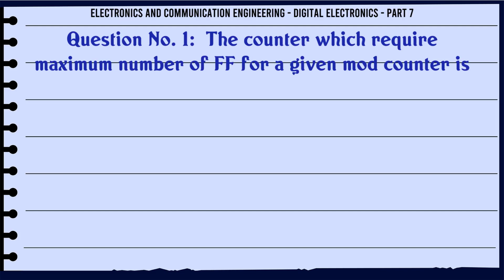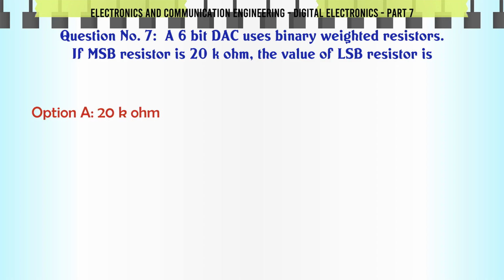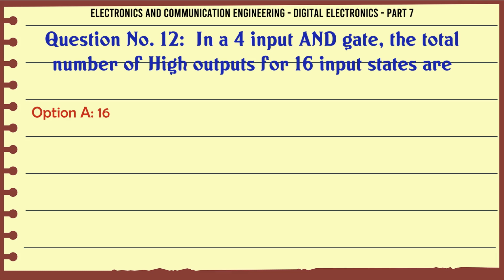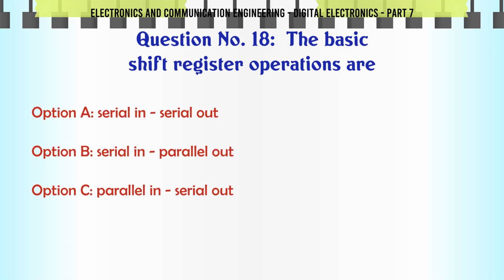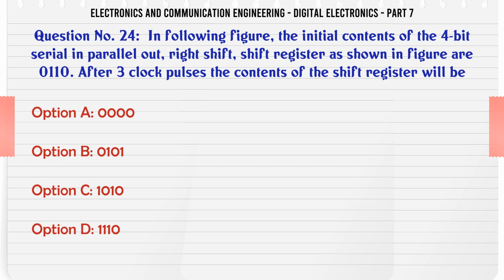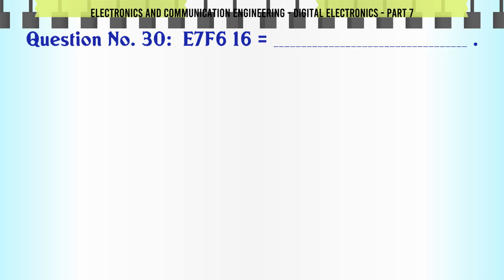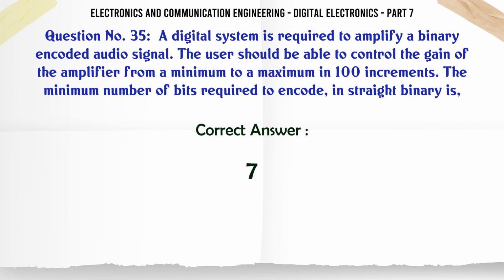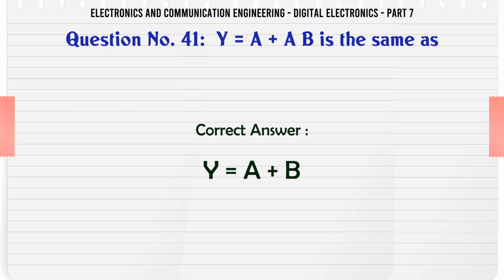MCQ Questions Digital Electronics - Part 7 with Answers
Digital Electronics - Part 7 GK Quiz.

Question and Answers related to Digital Electronics - Part 7

A half adder can be used only for adding

In the 8421 BCD code, the decimal number 125, is written as

Content of this Video:

MCQ question answers for Digital Electronics - Part 7